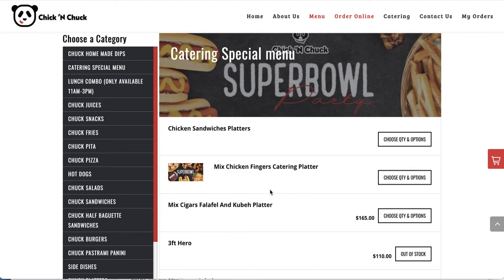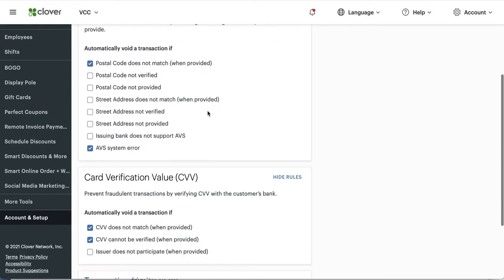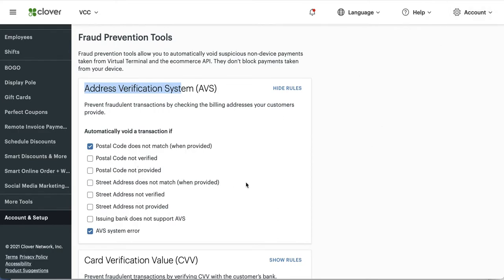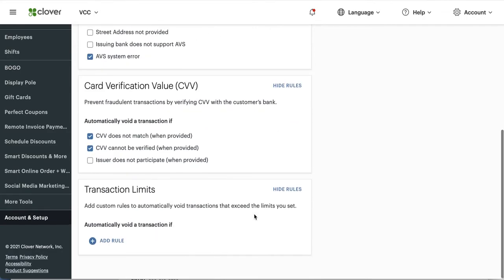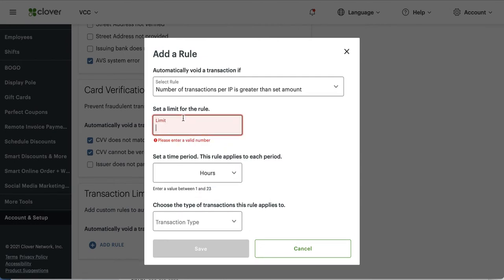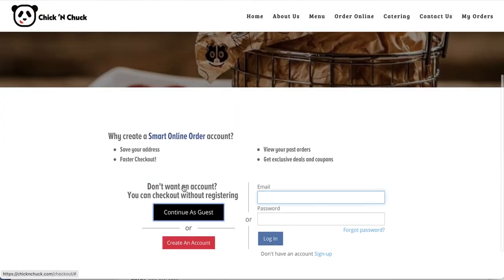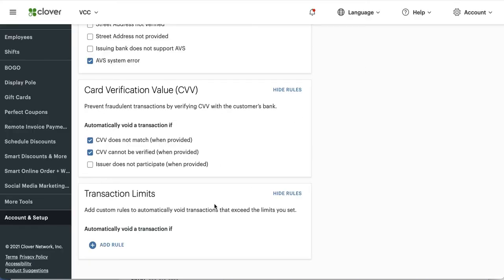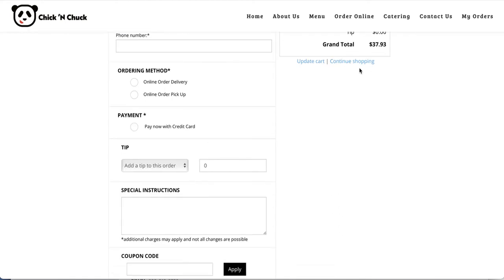How to use Clover's fraud tools. How to mitigate and prevent Chargebacks